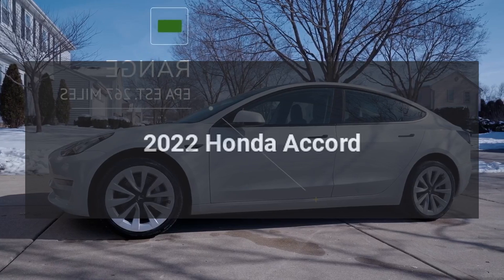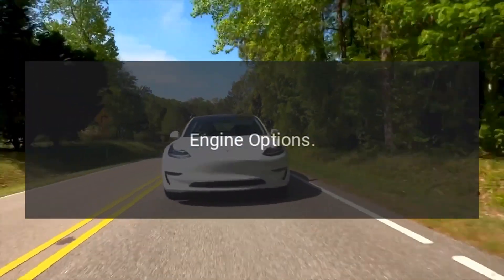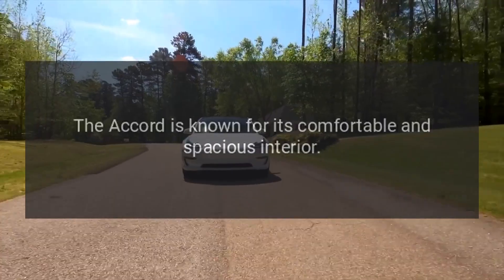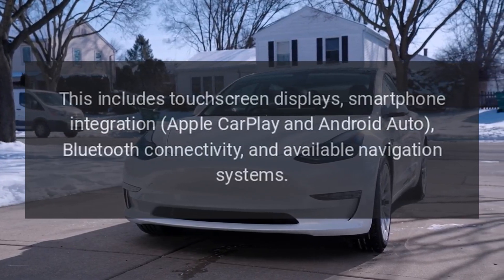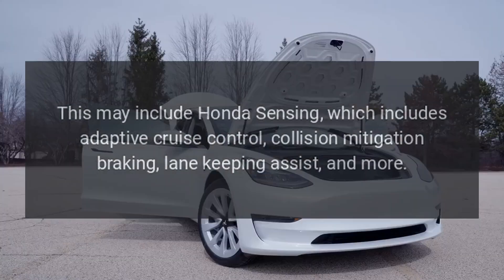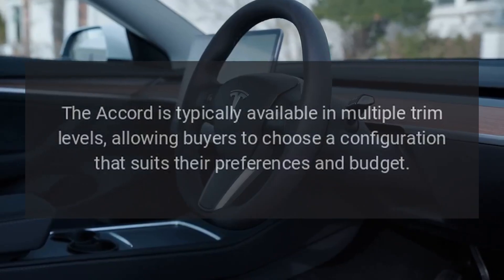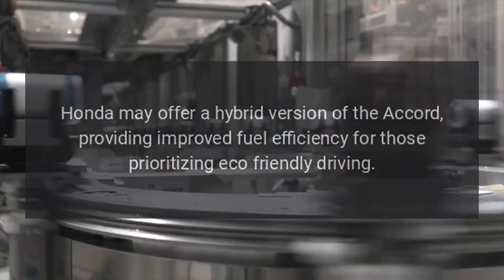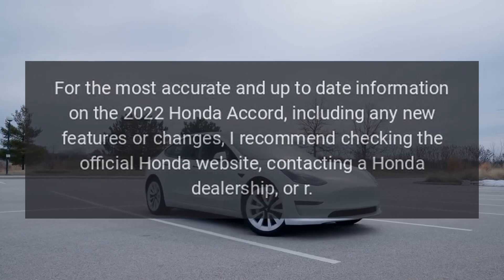2022 Honda Accord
The Honda Accord is known for being a reliable and well-rounded midsize sedan.